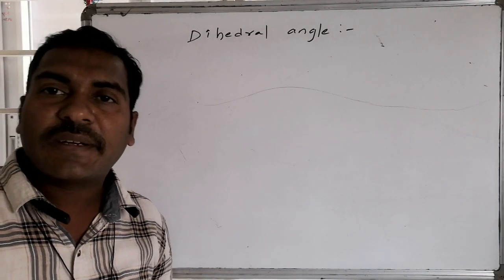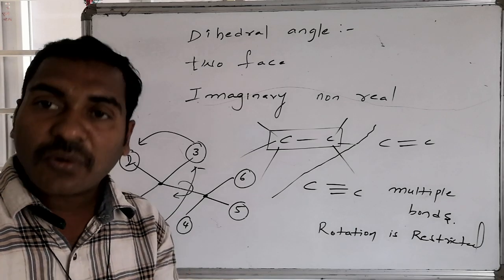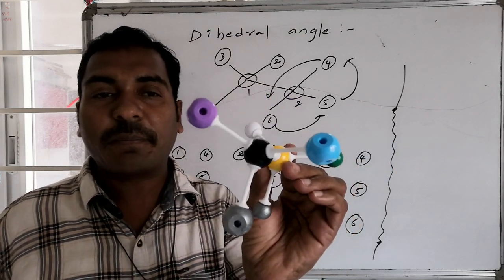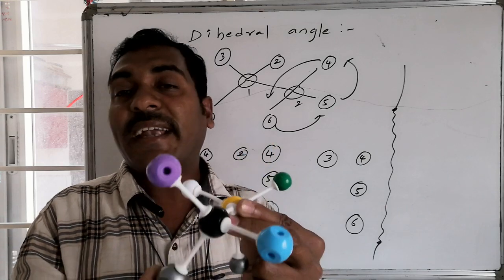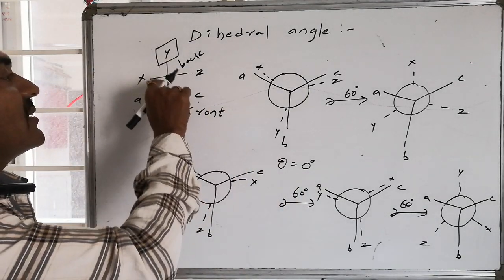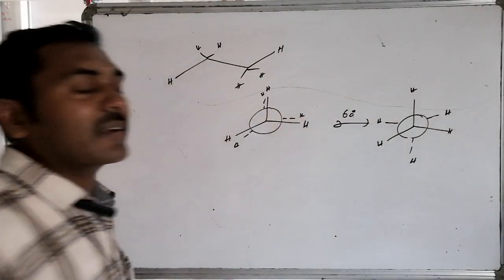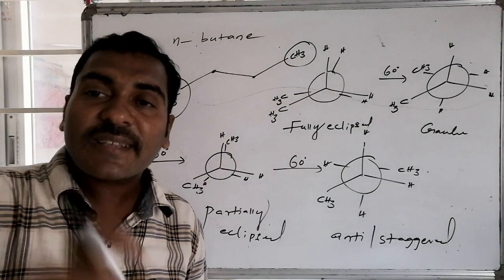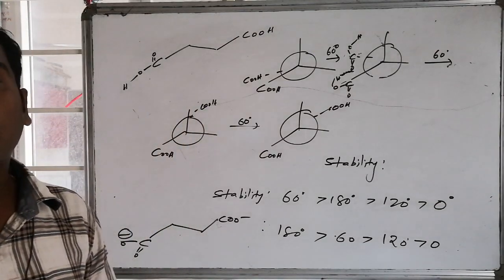Dihedral Angle and applications (Class)